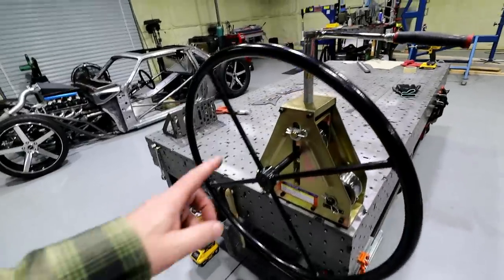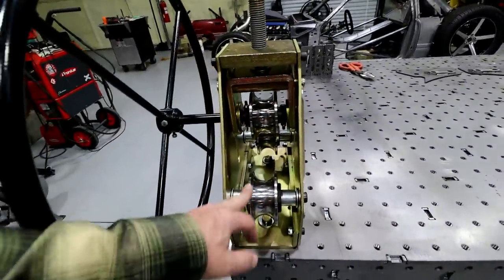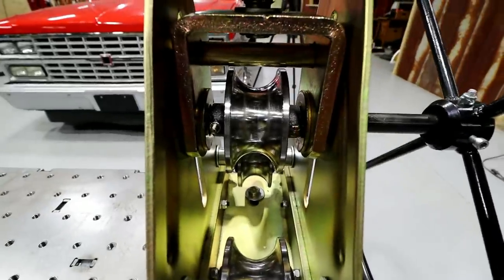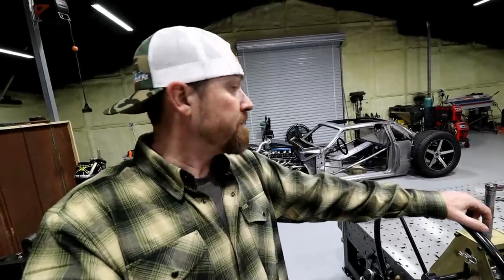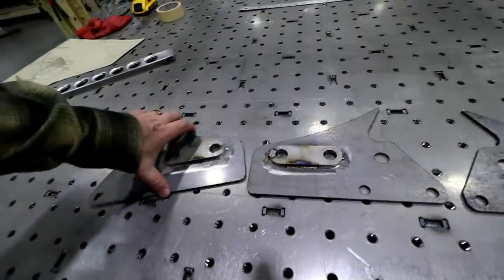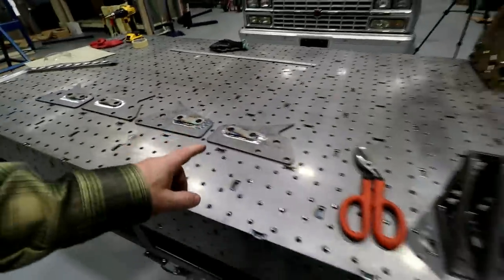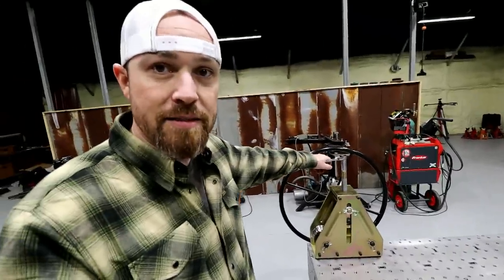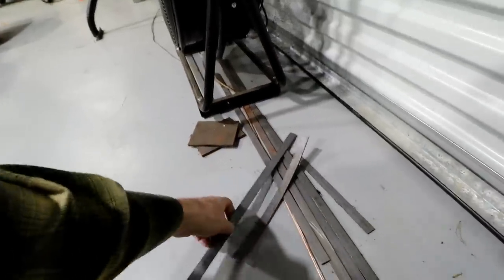Harbor Freight Tubing Radius Roll Bender with SWAG Off Road Upgrade Options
Baileigh Radius Bender
KAKA Tube Roll Bender
On this episode I review my Harbor Freight radius roll bender and some of the SWAG Off Road upgrade options. Hope you dig it.